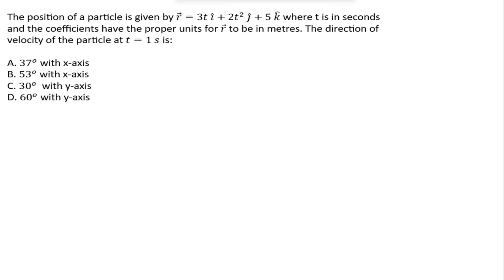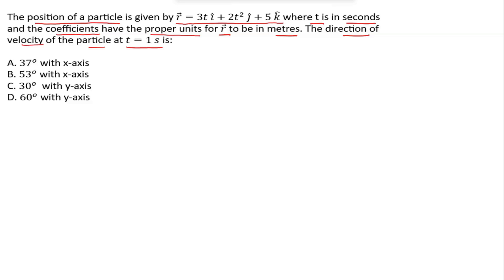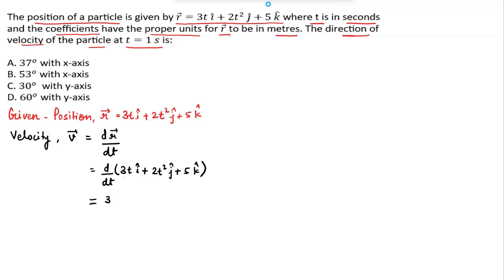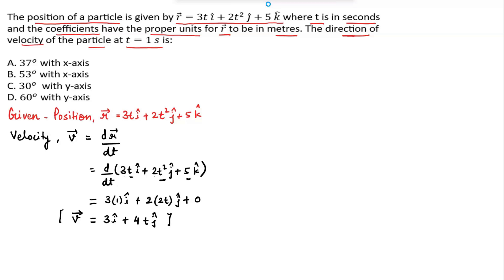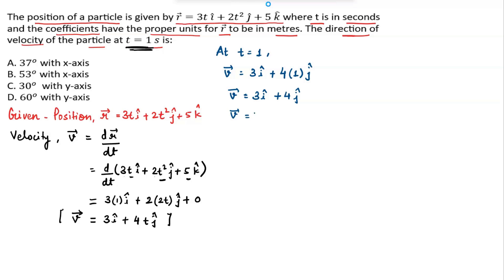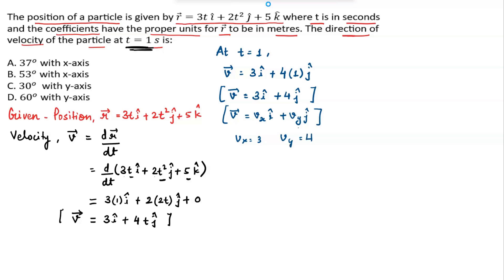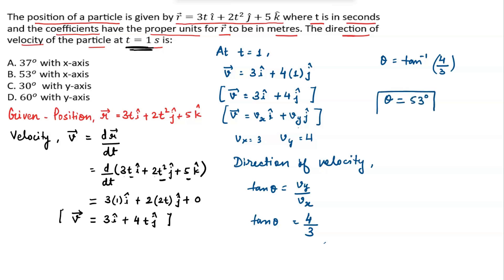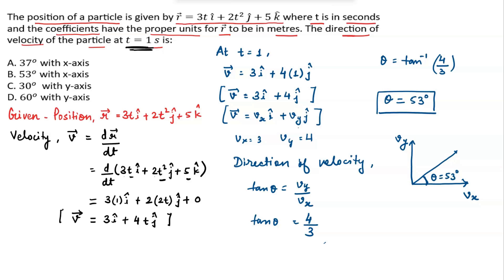The position of a particle is given by r ⃗=3t i ̂+2t^2 j ̂+5 k ̂ where t is in seconds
The position of a particle is given by r ⃗=3t i ̂+2t^2  j ̂+5 k ̂ where t is in seconds and the coefficients have the proper units for r ⃗ to be in metres. The direction of velocity of the particle at t=1 s is:

A. 37^o with x-axis
B. 53^o with x-axis
C. 30^o   with y-axis
D. 60^o with y-axis